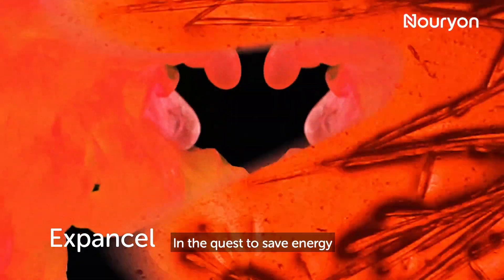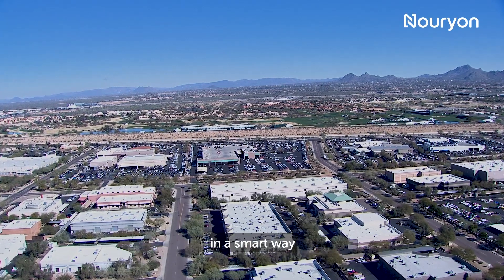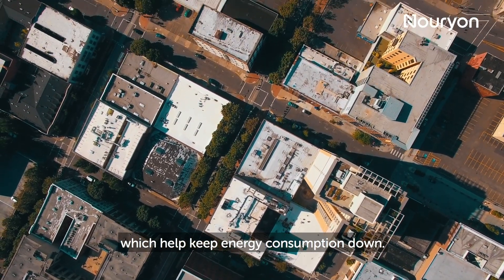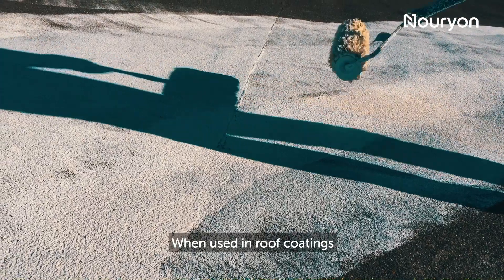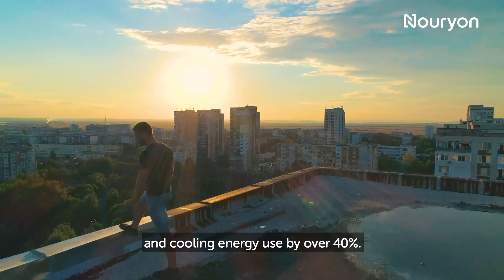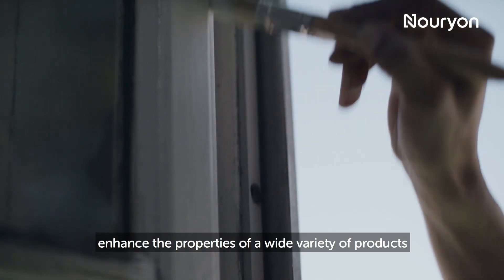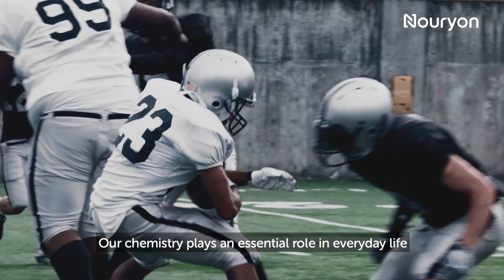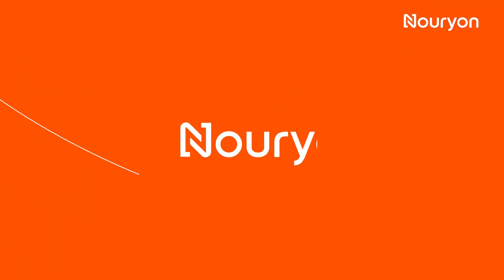Even Greater Focus on Essential Chemistry - Expancel Microspheres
At Nouryon, we create essential chemistry innovations for energy efficiency. Take our Expancel Microspheres, which can help reduce energy consumption by 40% when used in cool roof coatings.